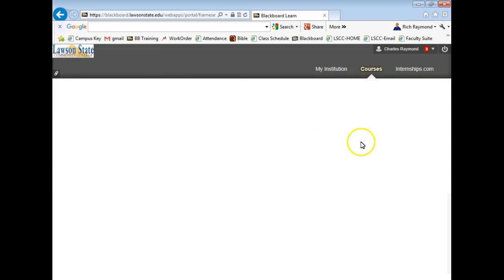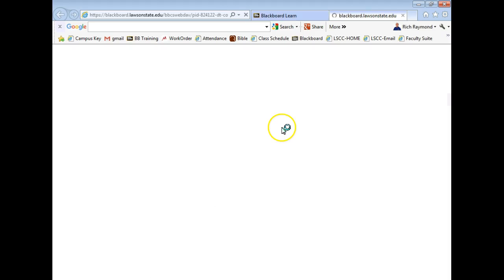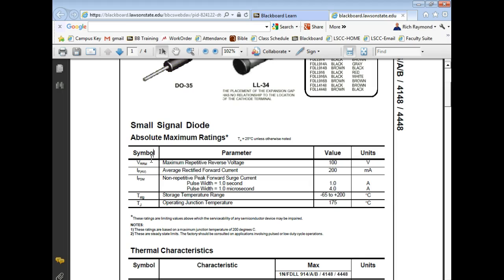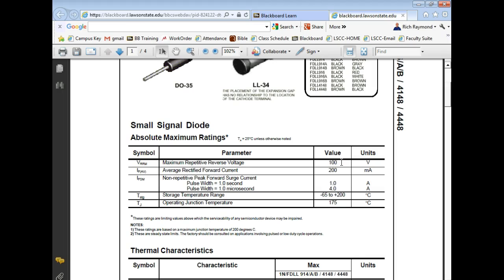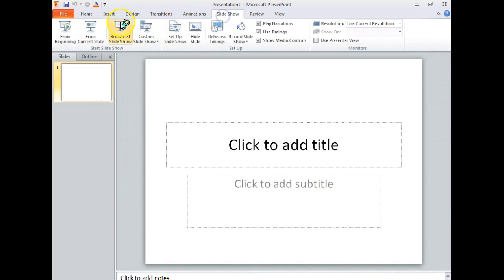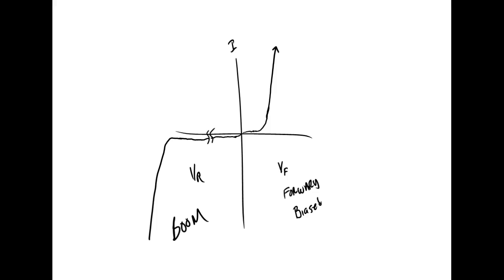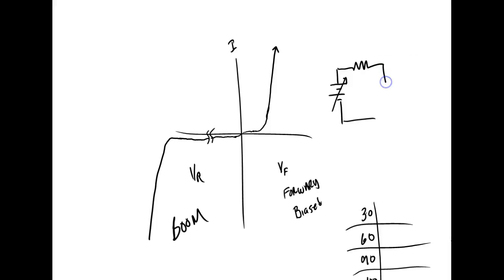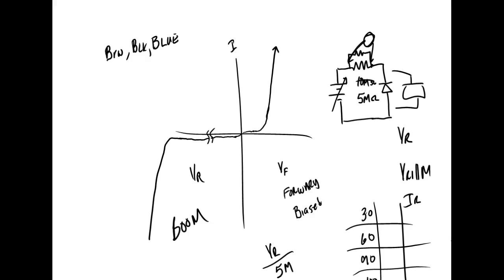ETC120_Diode Reverse Breakover